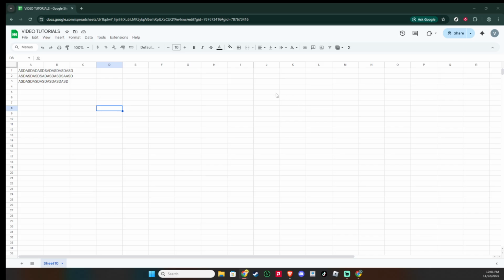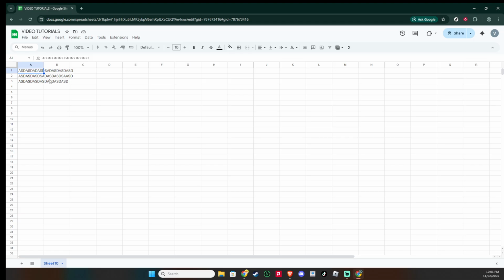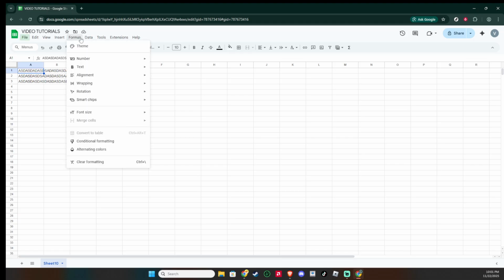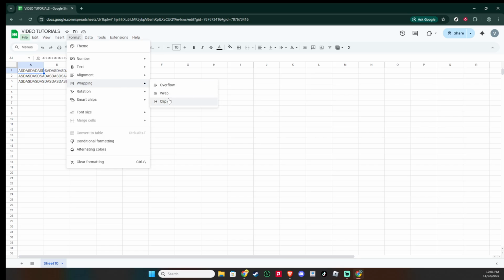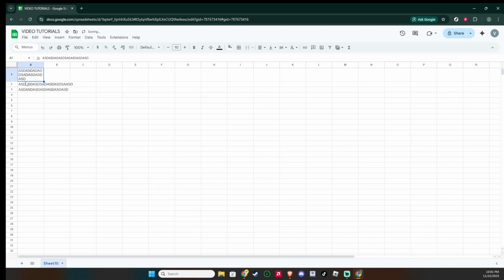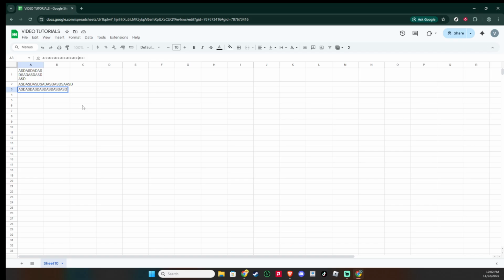How To Wrap, Clip, Or Overflow Text In Google Sheets [2026 Guide]